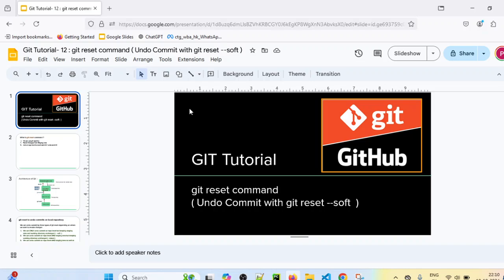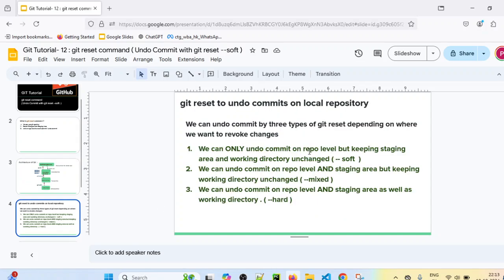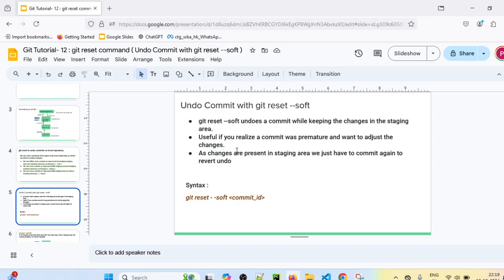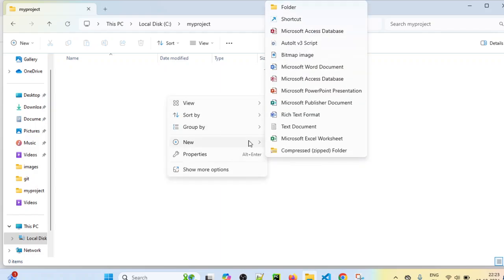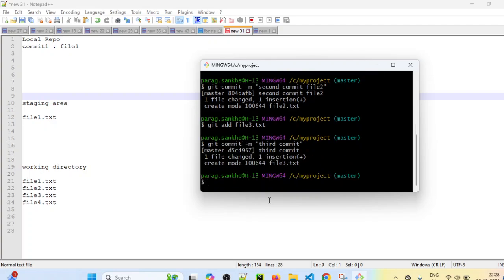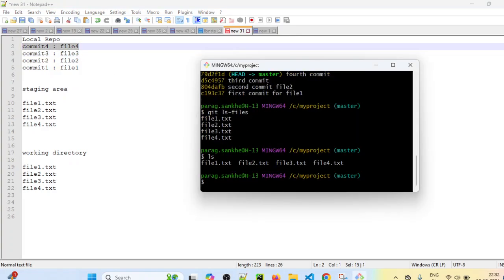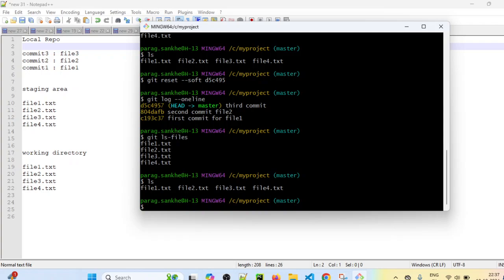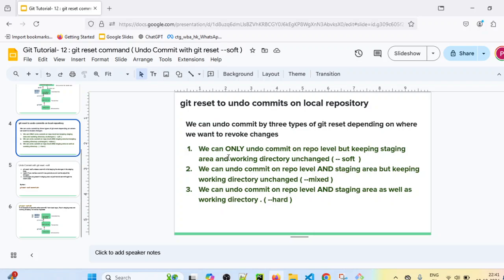Git and GitHub Tutorial 12 : git reset - -soft ( Undo commit on repo level )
git reset --soft undoes a commit while keeping the changes in the staging area.

36 Sessions notes Combined into One Comprehensive PDF to help you for quick revision , preparing for interviews , also works as quick reference guide !!!